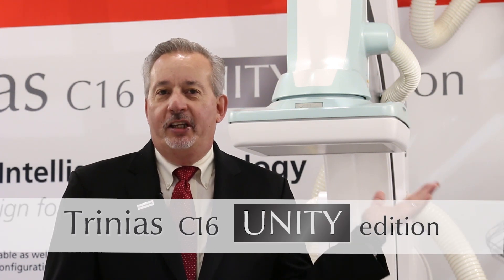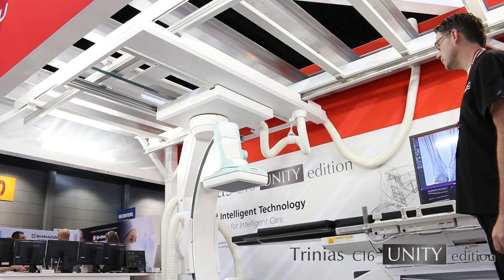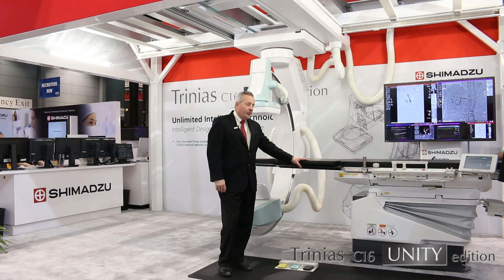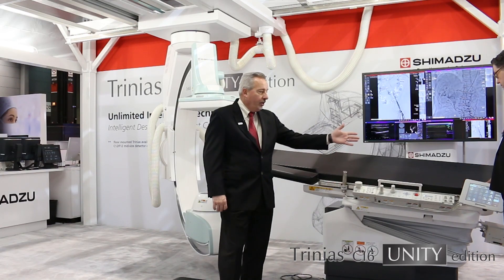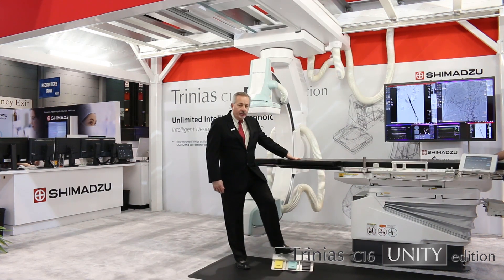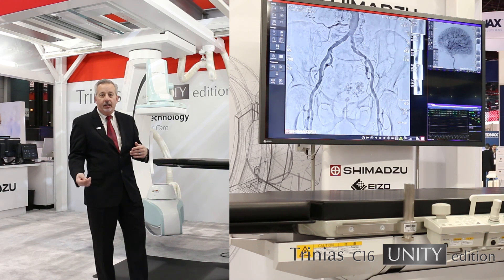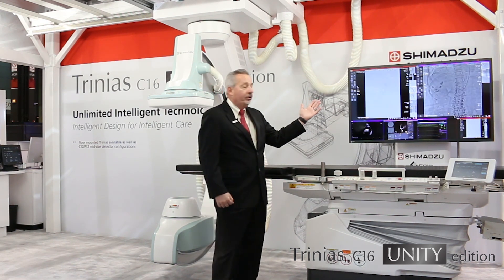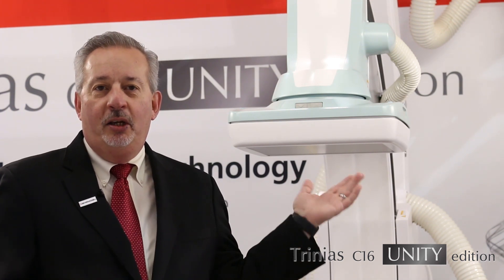RSNA2019 Highlight “Trinias unity edition"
RSNA2019 Shimadzu's booth highlight.
Our product specialist introduces many features of our Crossover Angiography System "Trinias C16 unity edition.